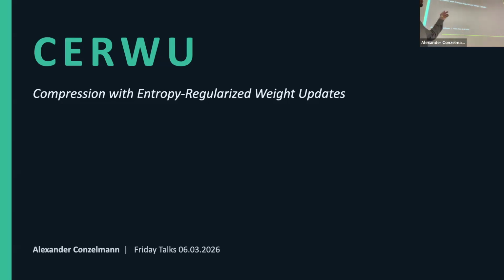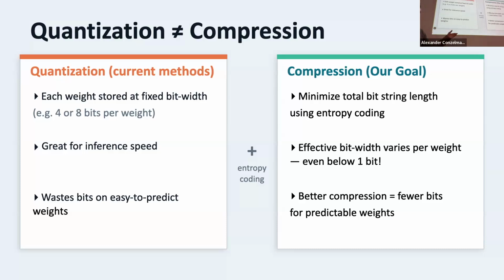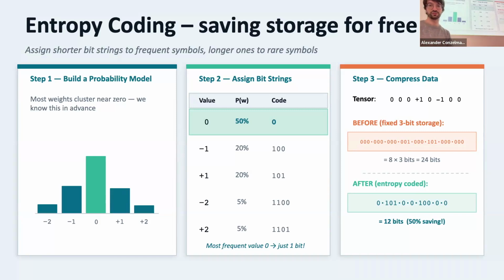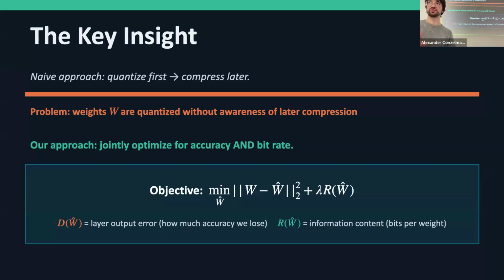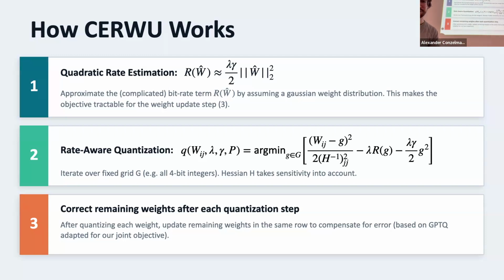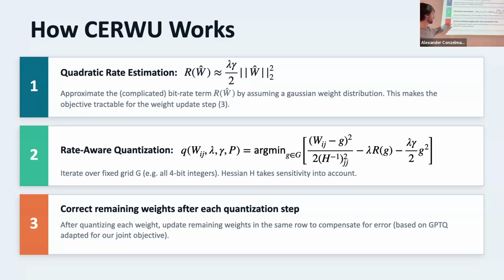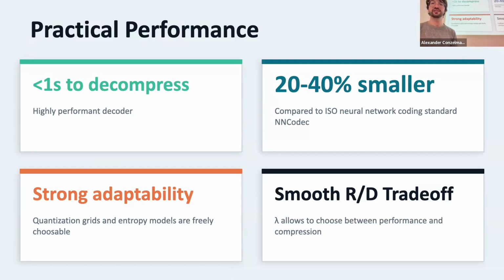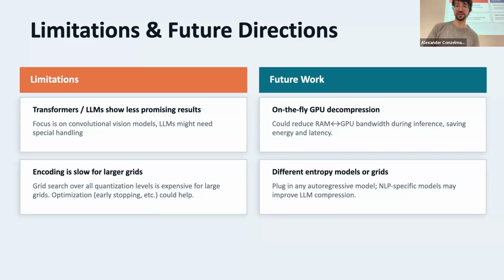Reducing Storage of Pretrained Neural Networks by Rate-Constrained Quantization and Entropy Coding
Speaker:
Alexander Conzelmann

Abstract:
The ever-growing size of neural networks poses serious challenges on resource-constrained devices, such as embedded sensors. Compression algorithms that reduce their size can mitigate these problems, provided that model performance stays close to the original. We propose a novel post-training compression framework that combines rate-aware quantization with entropy coding by (1) extending the well-known layer-wise loss by a quadratic rate estimation, and (2) providing locally exact solutions to this modified objective following the Optimal Brain Surgeon (OBS) method. Our method allows for very fast decoding and is compatible with arbitrary quantization grids. We verify our results empirically by testing on various computer-vision networks, achieving a 20-40% decrease in bit rate at the same performance as the popular compression algorithm NNCodec.